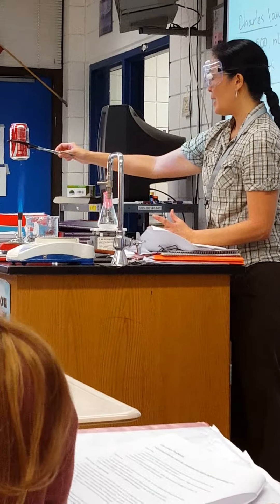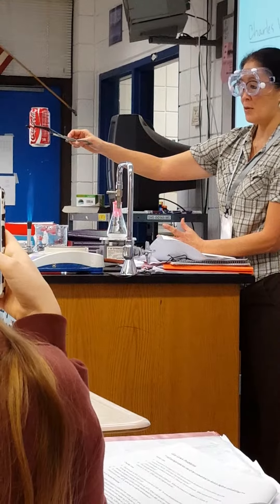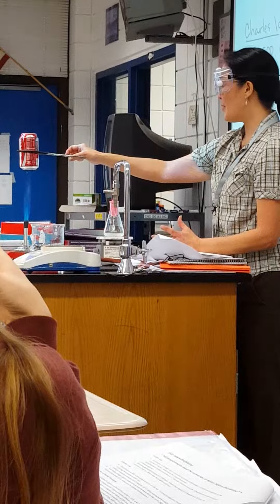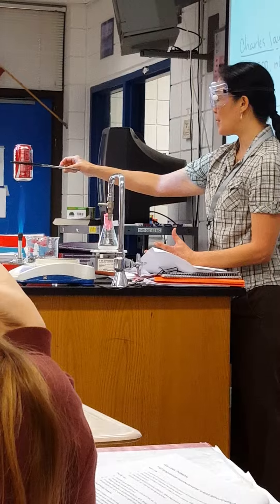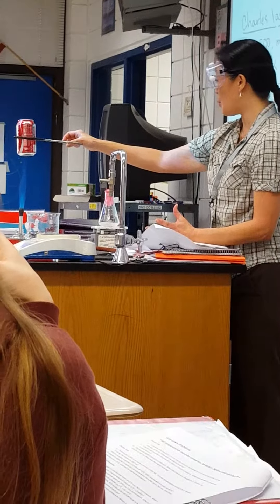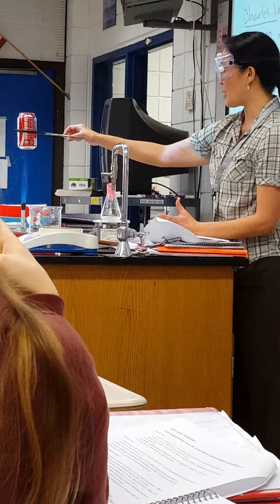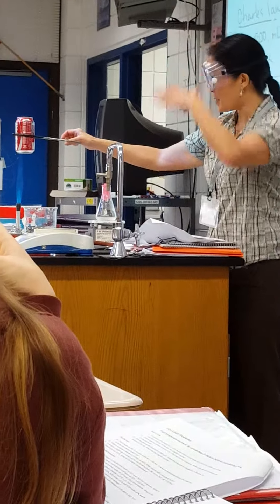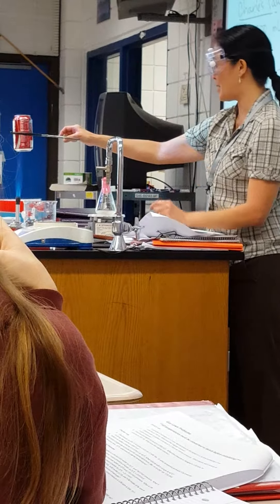Chemistry class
My teacher crushes a can with science